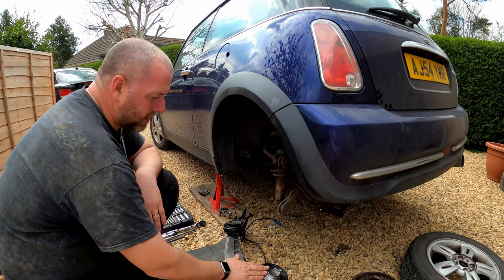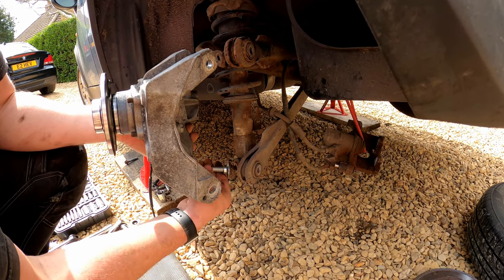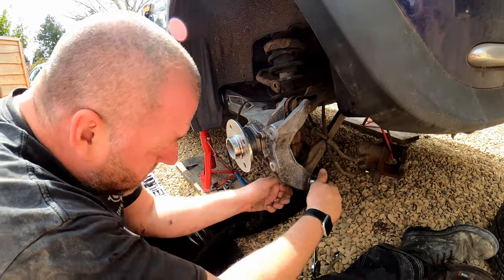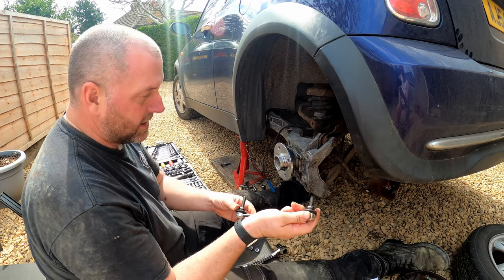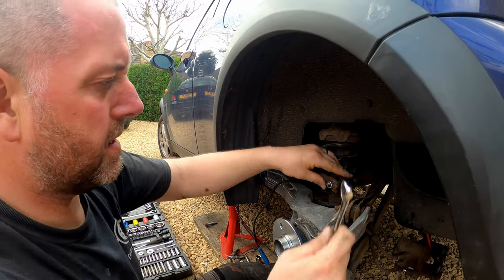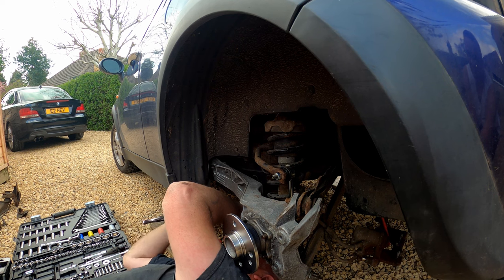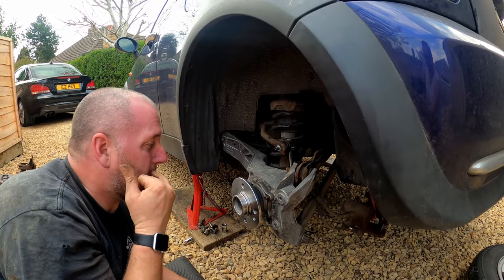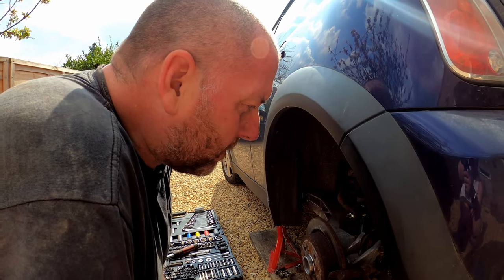Mini R50, R52 & R53 Rear Trailing Arm Upgrade - Gen 2 R56 Alloy Arm Fitment On The Gen 1 Models Pt 3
Hi guys, welcome to part 3 of the rear trailing arm upgrade on the R50 Mini Cooper from Kev's Shed.

In this video, I will be setting about getting the R56 alloy arms bolted up to my sons R50 Mini Cooper.

As I will explain in the video, the standard arms that are fitted to Gen 1 minis are made from pressed steel. Once the powdercoat is breached, the road grime and winter salt can attack the material and rust sets in. This was mentioned as an advisory at the last MOT so figured that I should do something about it before the next test.

In this episode, I am going to be fitting the complete trailing arm assembly to the chassis. This will include refitting of the complete braking system too.

Obviously, you will need a set of rear trailing arms from a 2nd Gen Mini, these can be found at the breakers listed below.

As I discussed in part 1 of this series, you will need a couple of things to make this upgrade work on the Gen 1 Mini, namely the shock absorber adaptors, linked below.

R50 - R56 Shock Absorber Adaptors

Additionally, you will need a pair of R56 Anti-Roll Bar drop links, linked below.

Note that this listing is for one bearing so remember to add two to your basket!

Rear Trailing Arm Front Bush, again you will need to order two

My 6 Ton Press

I hope that you enjoy the video, part 1 can be viewed at the link below if you have not already seen it!